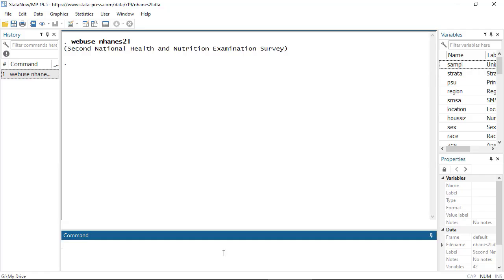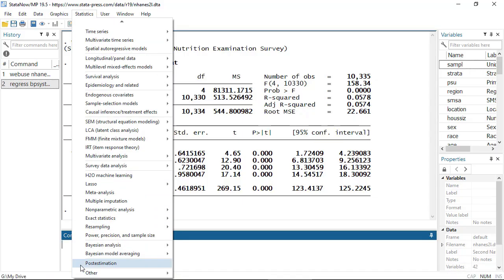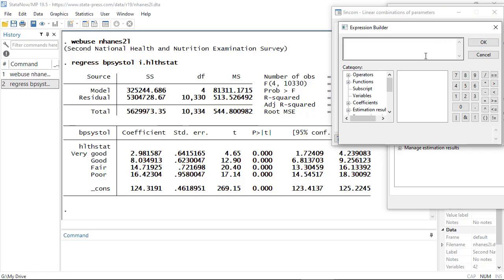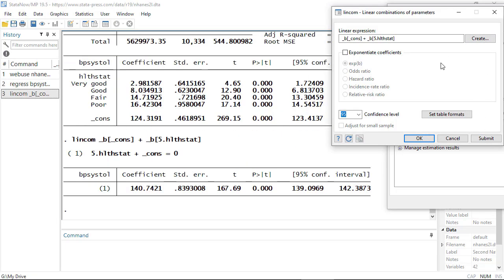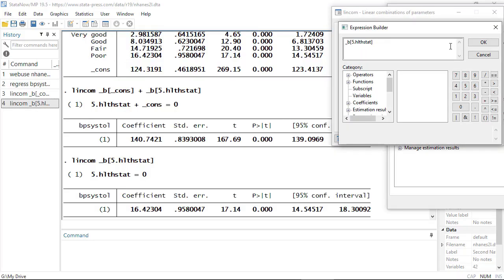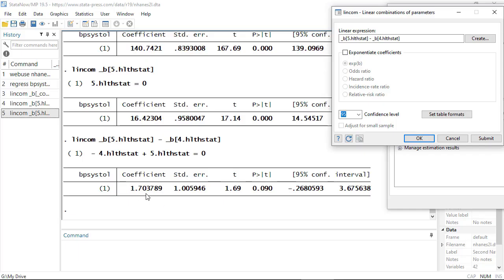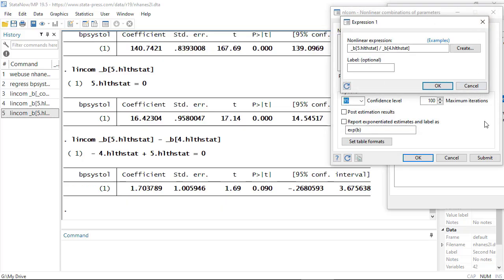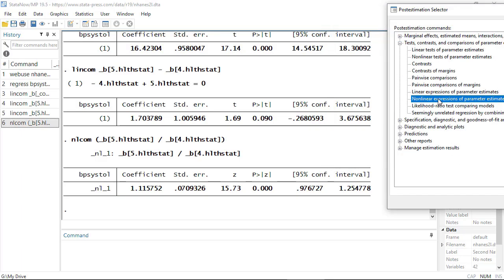Linear and nonlinear combinations of parameters in Stata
See how to estimate and test linear combinations of parameters using *lincom* and nonlinear combinations using *nlcom* after fitting a linear regression model.

Note that in order to compare the ratio to 1, you need to add a -1 to end of the expression:
*. nlcom _b[5.hlthstat]/_b[4.hlthstat]-1*